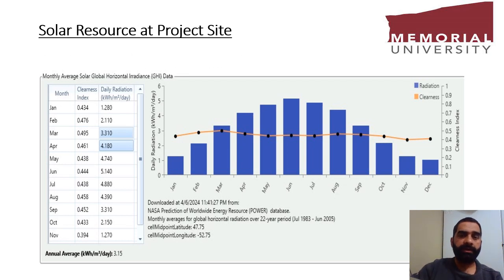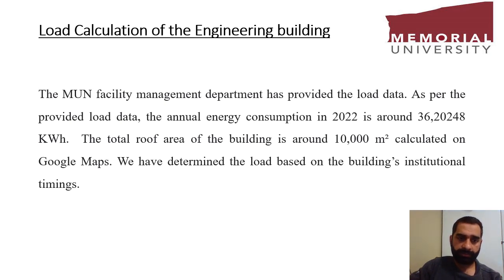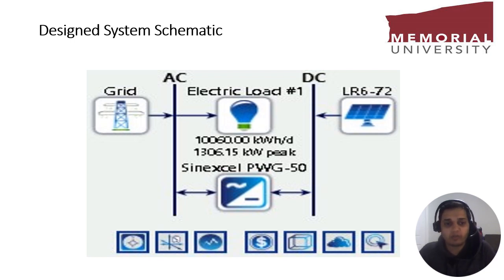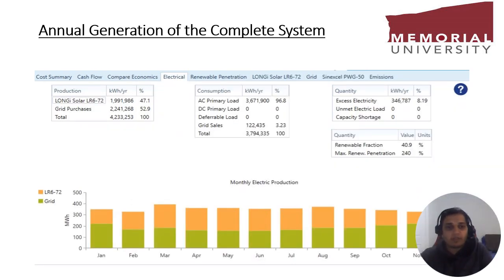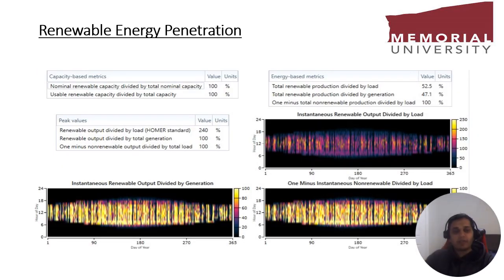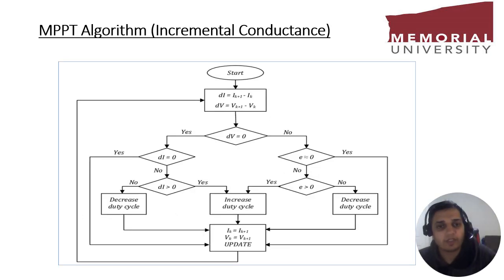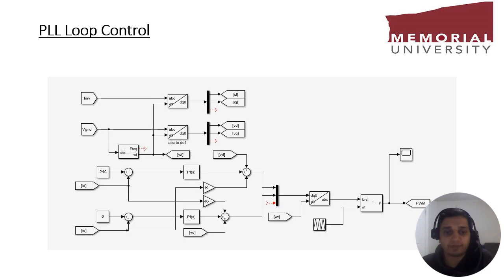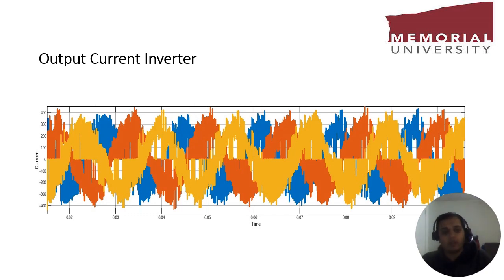DESIGN AND SIMULATE A GRID-CONNECTED PV SYSTEM FOR MUN ENGINEERING BUILDING